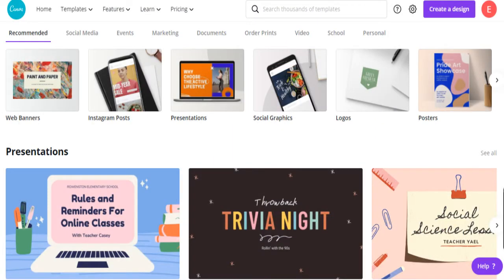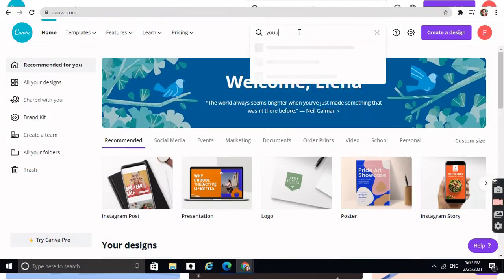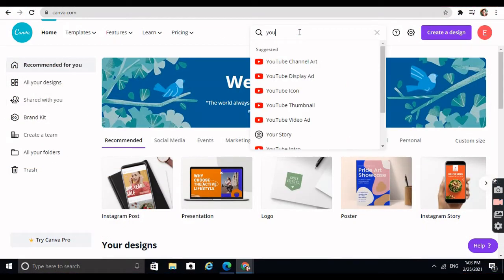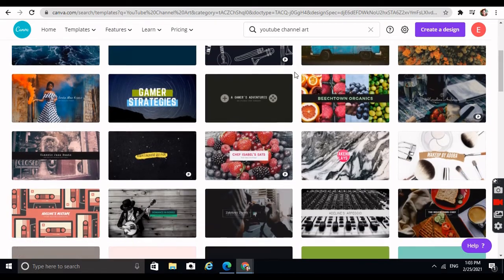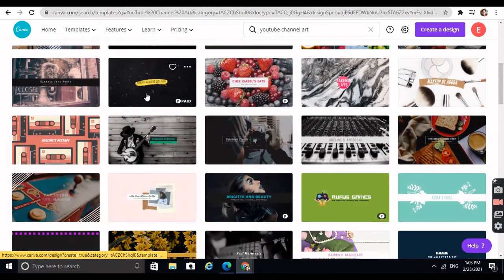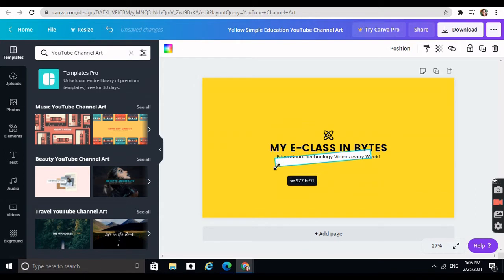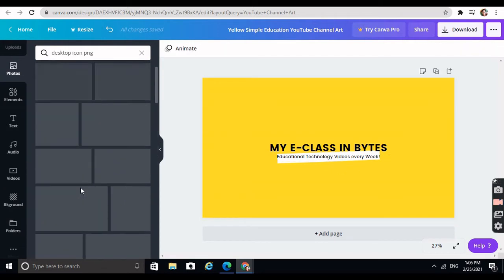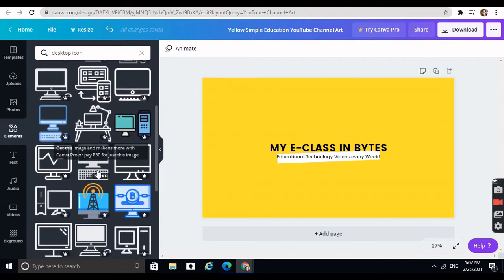YOUTUBE CHANNEL ART | How to Make using Canva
How to MAKE A YOUTUBE BANNER ART for Your Channel using Canva | My E-Class in Bytes

It's important to optimize your channel home page by creating your channel banner art. This will give your viewers an insight of what it is you are offering to them.

Canva is an easy to use graphic design platform, used to create social media graphics, presentations, posters, documents and other visual content. The app includes templates for users to use.

The YouTube Formula by Derral Eves

YouTube Secrets by Sean Cannell & Benji Travis

Tube Rituals: Jumpstart Your Journey to 5000 YouTube Subscribers by Brian G. Johnson TV